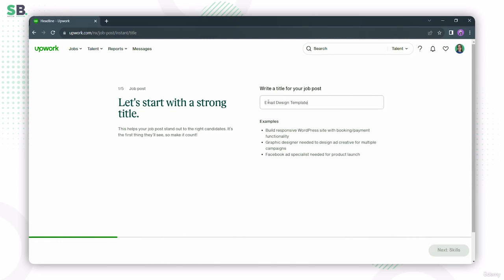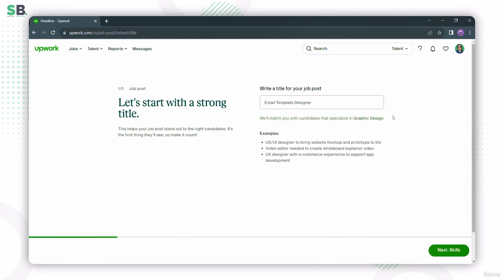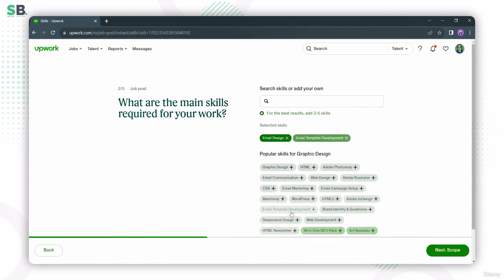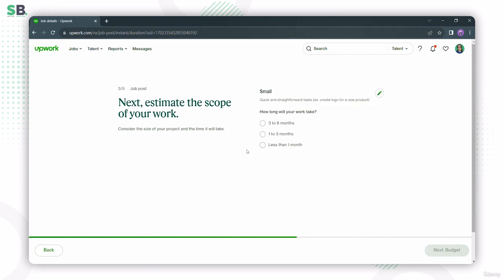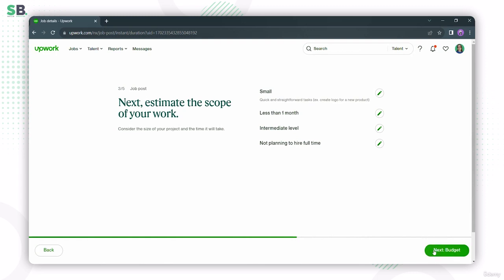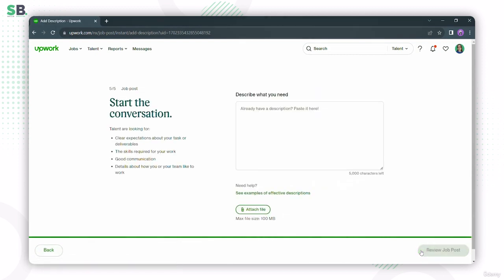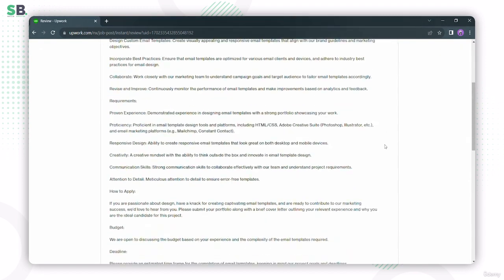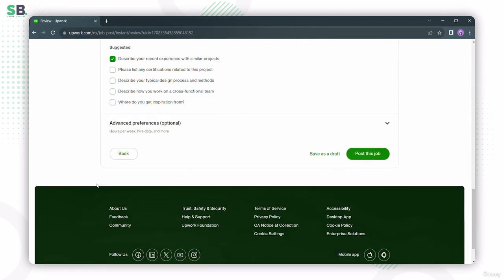Creation of Your Project Client Profile Overview on Up Work 2024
Embark on a journey to successful project management on Upwork in 2024! In this video, we'll walk you through the steps of creating your Project Client Profile. Learn how to optimize your profile, attract top freelancers, and ensure project success. Whether you're a business owner, entrepreneur, or manager, this guide is designed to help you make the most of your Upwork experience.

"Upwork Project Client Profile 2024," "Creating a successful project profile on Upwork," "Optimizing Upwork client profile," "Attracting top freelancers on Upwork," "Project success on Upwork," "Hiring freelancers on Upwork tips," "Effective project management on Upwork," "Upwork business owner strategies," "Online freelancing tips"